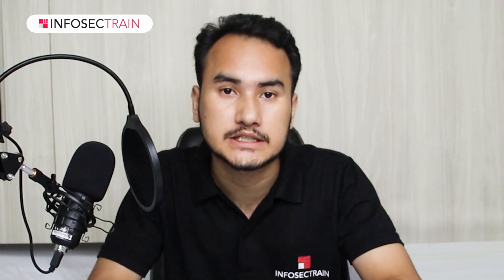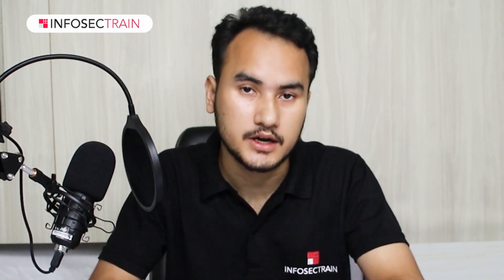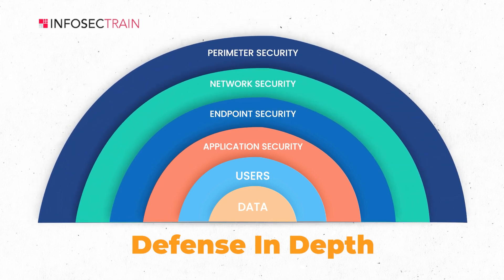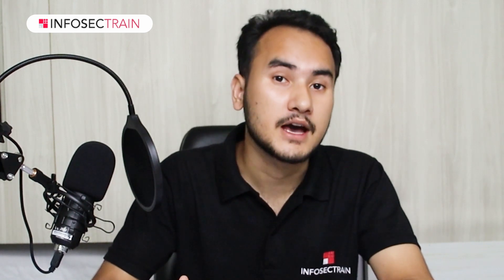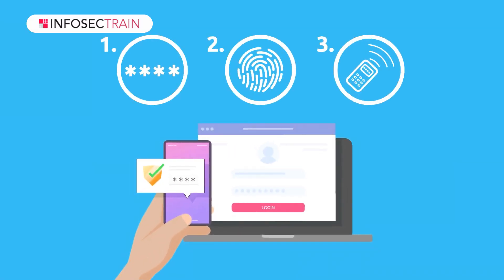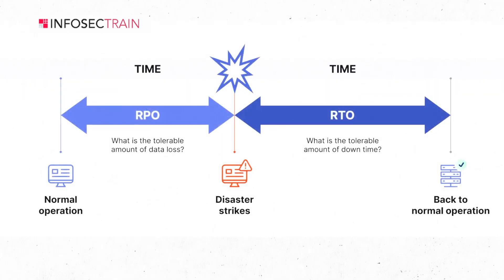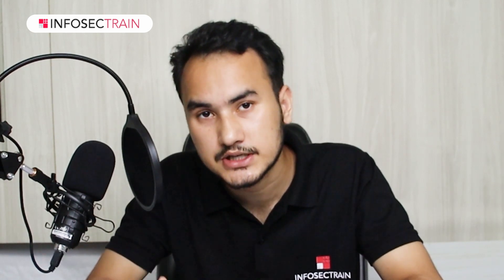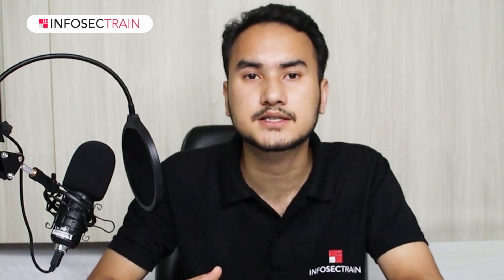Top CEH Exam Questions Answered! | Pass the Certified Ethical Hacker Exam Fast (Part 3)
Welcome to  @InfosecTrain  this video, we present a comprehensive guide on the top ethical hacking interview questions and answers (Part 3). Whether you are a cybersecurity professional or aspiring to enter the field, this video will help you understand the most common questions asked during ethical hacking job interviews.

We have carefully curated a list of frequently asked questions that cover various concepts and scenarios related to ethical hacking. Our expert panel, consisting of experienced cybersecurity professionals, provides detailed explanations and practical examples to help you prepare for your next interview.

𝐂𝐞𝐫𝐭𝐢𝐟𝐢𝐞𝐝 𝐄𝐭𝐡𝐢𝐜𝐚𝐥 𝐇𝐚𝐜𝐤𝐞𝐫 (𝐂𝐄𝐇 𝐯𝟏3) 𝐎𝐧𝐥𝐢𝐧𝐞 𝐓𝐫𝐚𝐢𝐧𝐢𝐧𝐠 & 𝐂𝐞𝐫𝐭𝐢𝐟𝐢𝐜𝐚𝐭𝐢𝐨𝐧

The Certified Ethical Hacker (C|EH v13) program is one of the most respected certifications in the cybersecurity field. It has been the world’s number one ethical hacking certification for 20 years and is continuously ranked number one in ethical hacking certification by different firms. Infosectrain’s CEH Online Training and Certification program follows the latest version of CEH that is v13. The updated learning framework covers not only a comprehensive training program to prepare you for the certification exam but also the industry’s most robust, in-depth, hands-on lab and practice range experience.

Stay ahead in your ethical hacking journey with our channel's latest tips and exam preparation guides.

Engage with us in the comments section! Share your thoughts on what areas of ethical hacking you'd like us to explore next, or any questions you have about advanced penetration testing techniques.